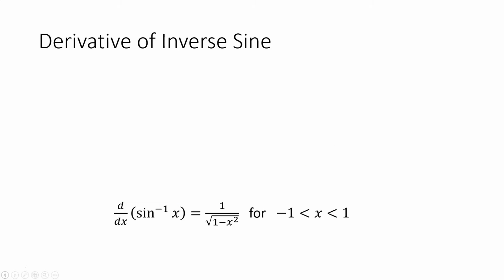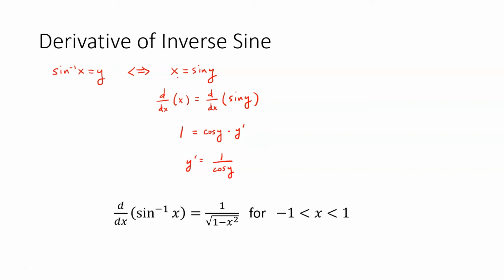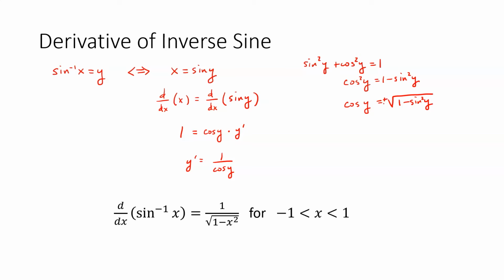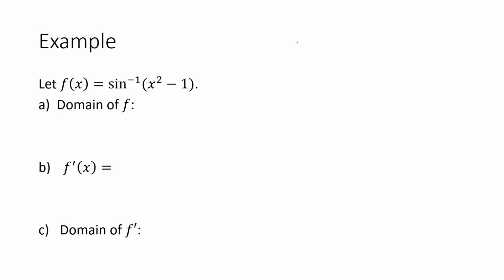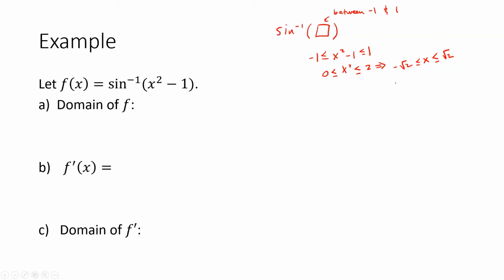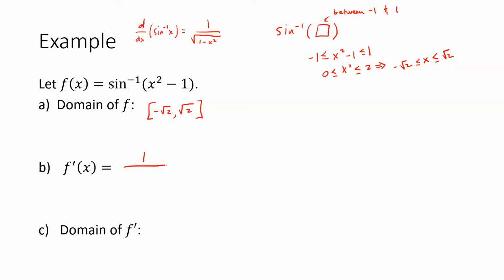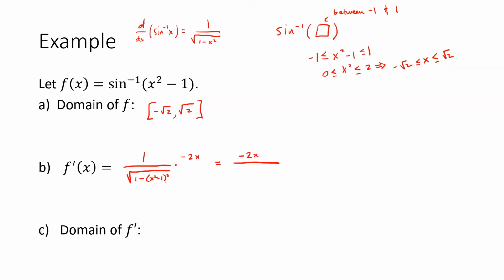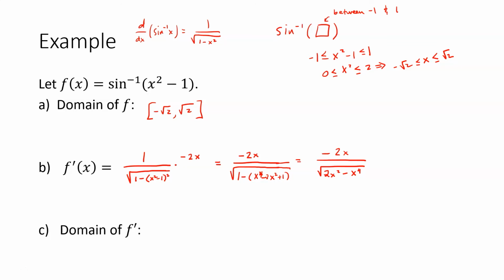Calc 2 - 6.6 Part 2